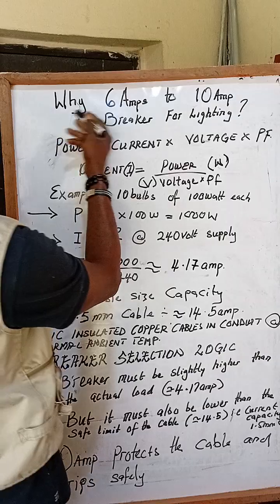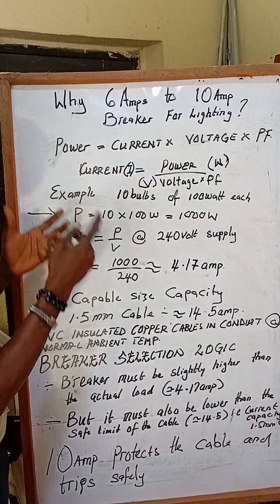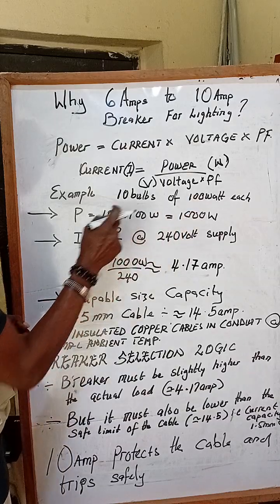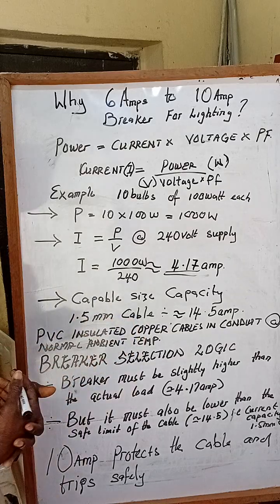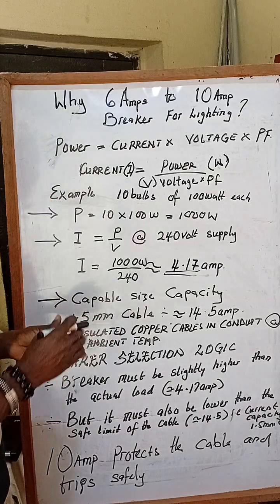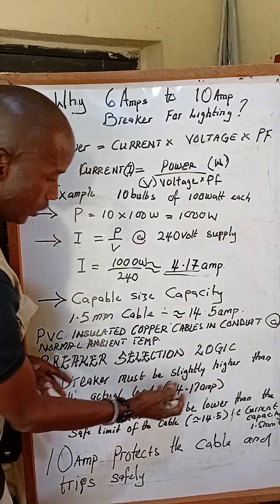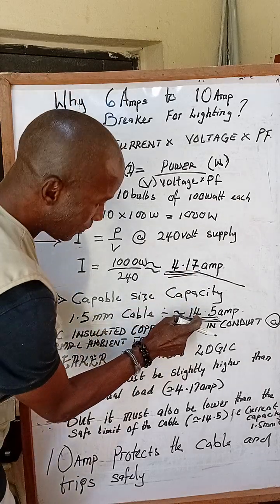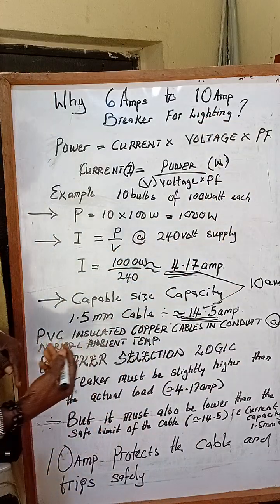Why 6amp to 10amp breakers are use for lighting (Full video)